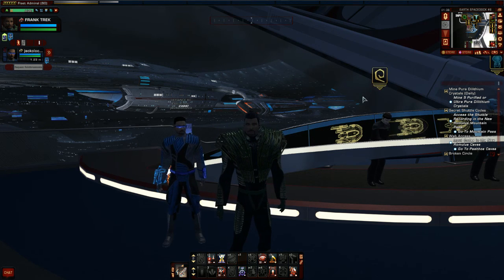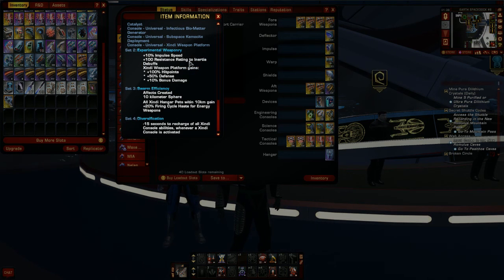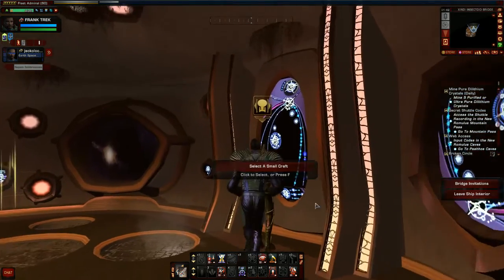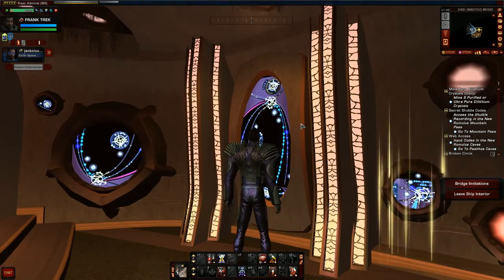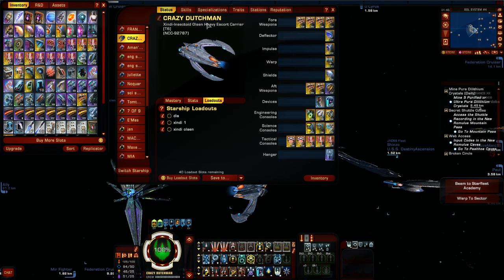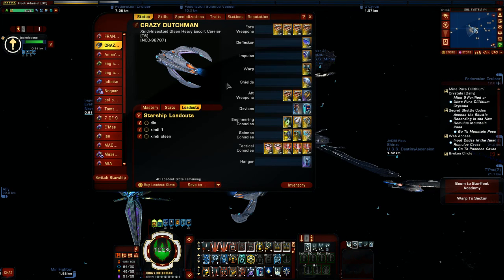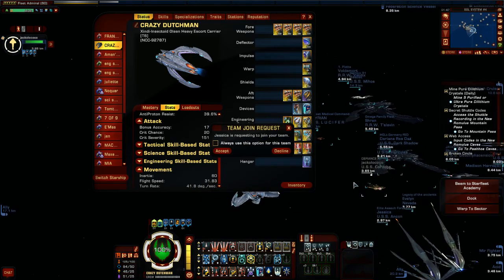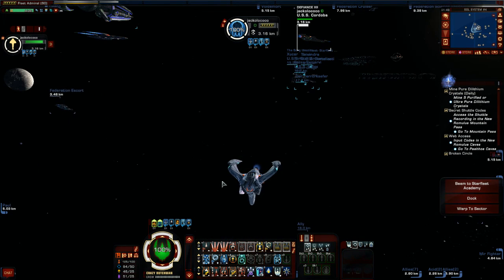star trek online xindi insectoid olaen heavy escort carrier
today we look at a ships in the sto universe todays ship is the xindi insectoid olaen heavy escort carrier we look around the ship and all the new consoles and also in a pve .